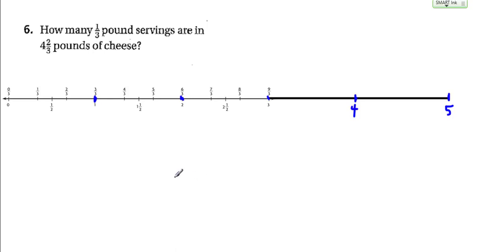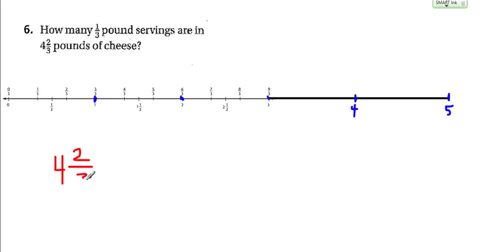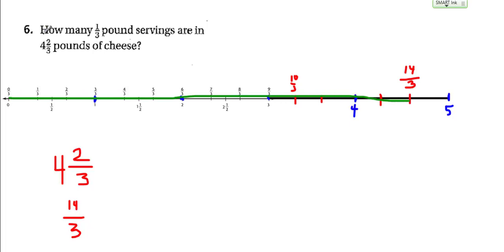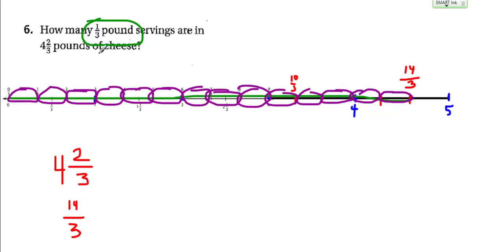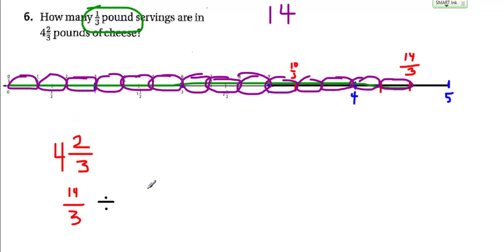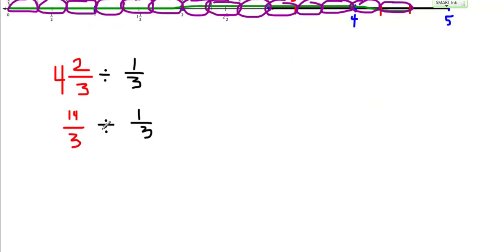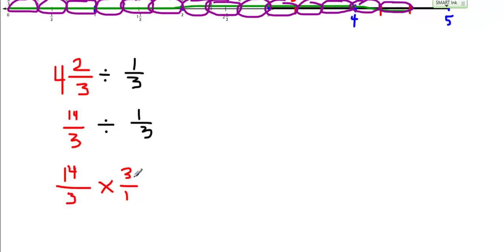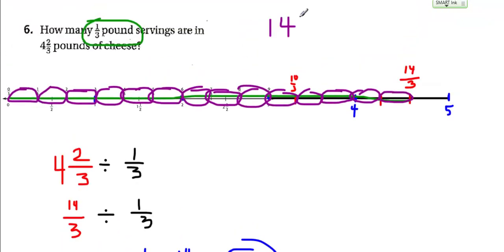Model Mixed Number Division Go Math Lesson 2.8, Question #6